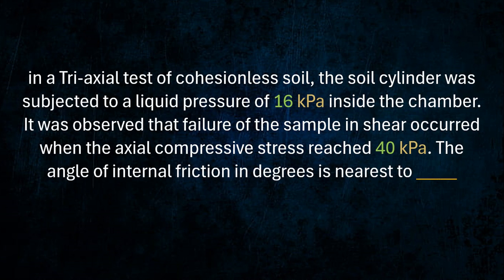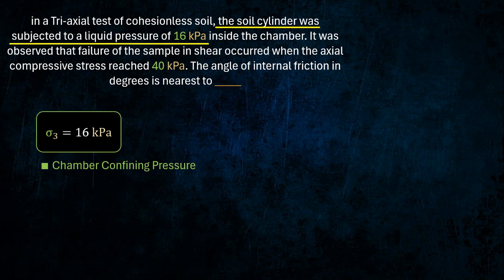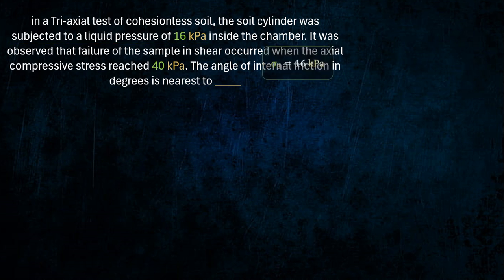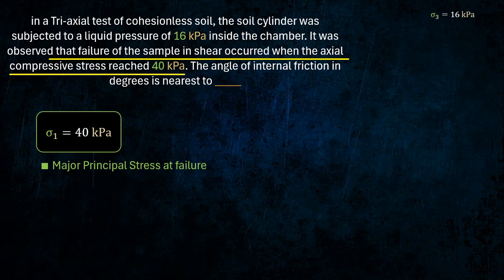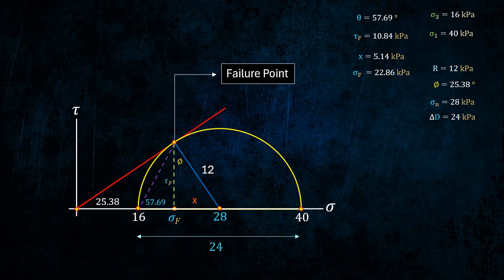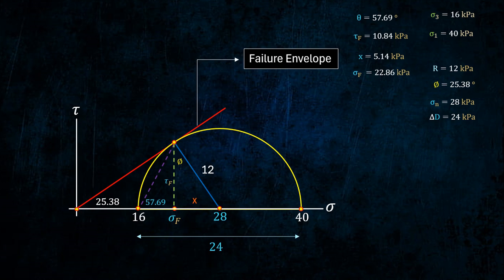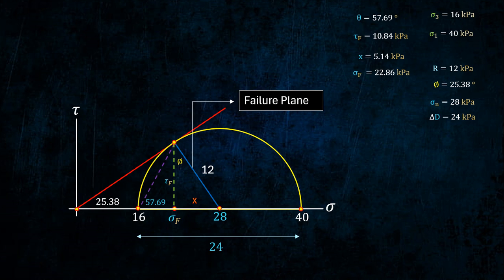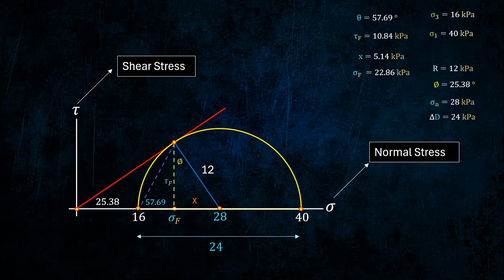CE Board HGE Problem 28 (Shear Strengths of Soils) - CE Nov 2023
in a Tri-axial test of cohesionless soil, the soil cylinder was subjected to a liquid pressure of 16 kPa inside the chamber. It was observed that failure of the sample in shear occurred when the axial compressive stress reached 40 kPa. The angle of internal friction in degrees is nearest to

Shear Strengths of Soils: Tri-axials, Mohr's Circle